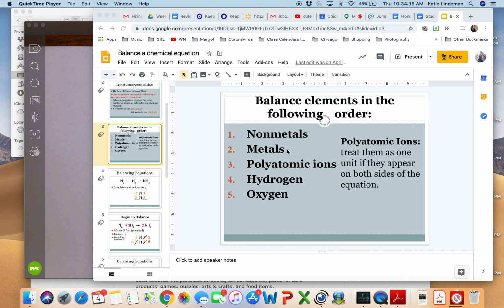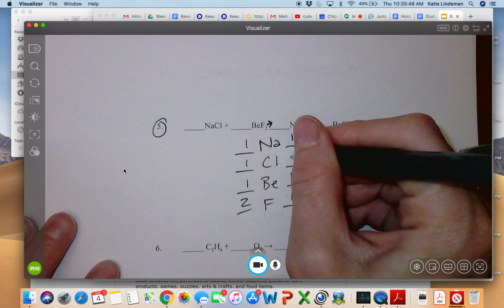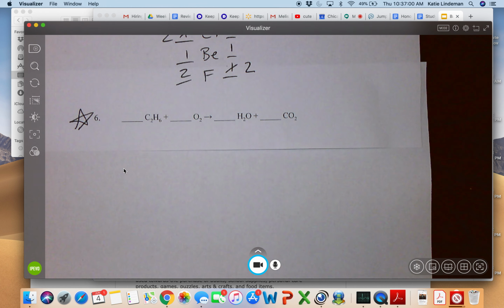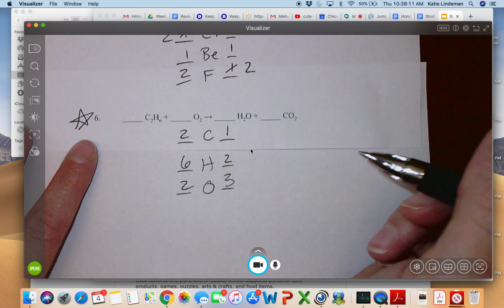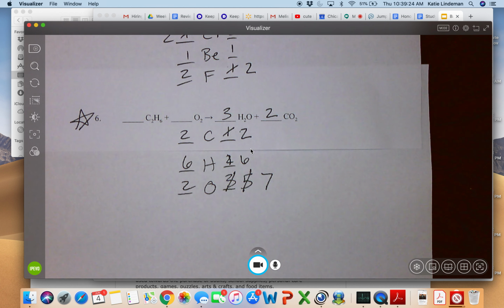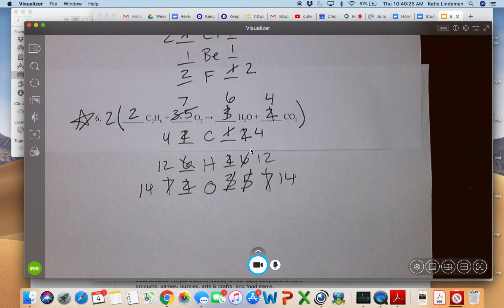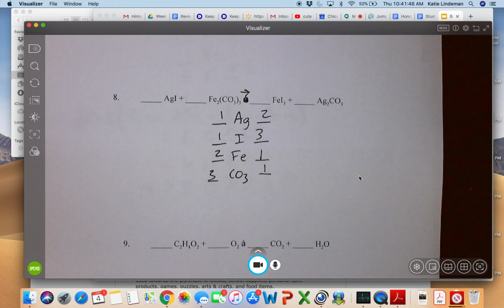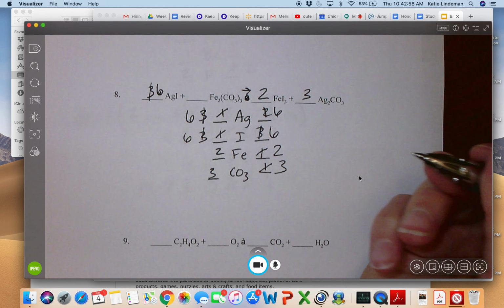How to Balance an Equation